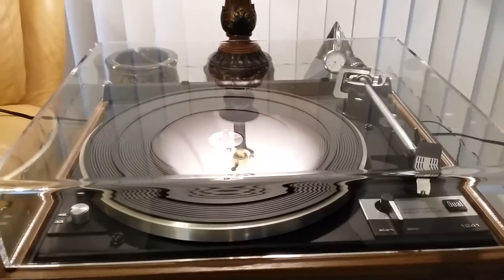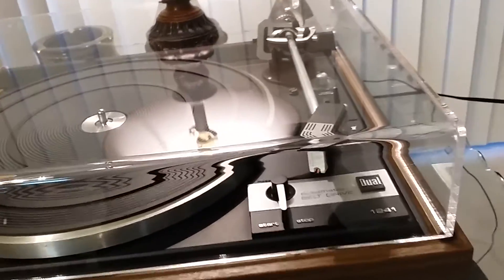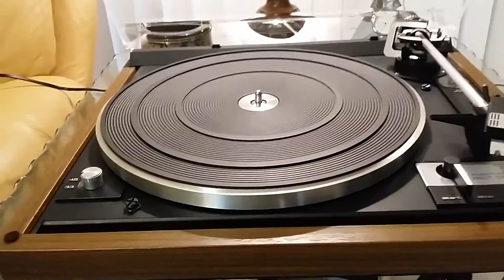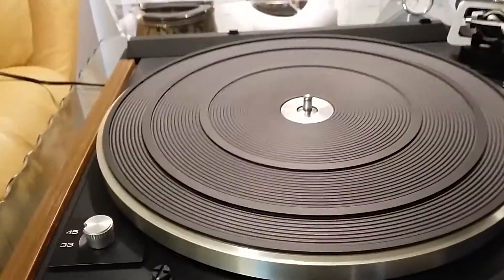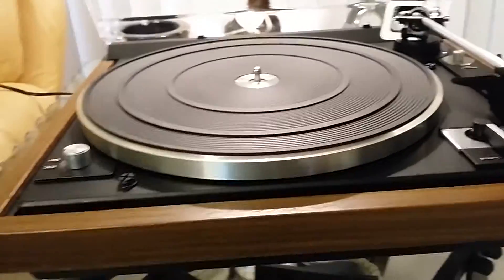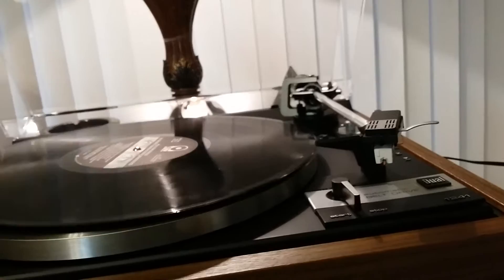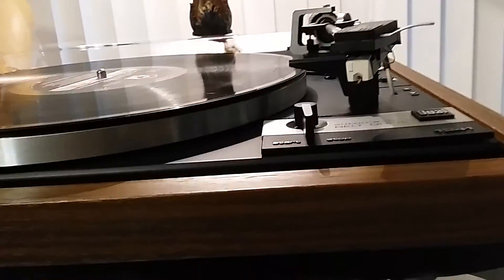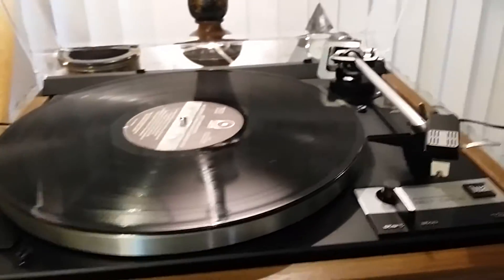Dual 1241 turntable